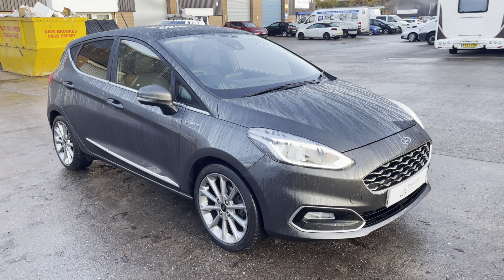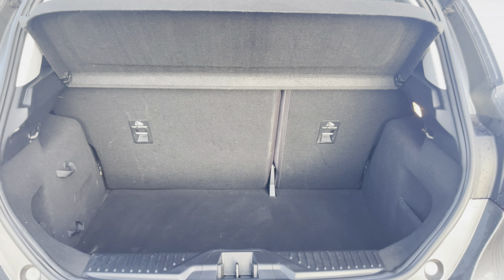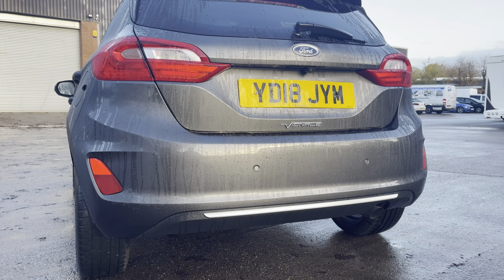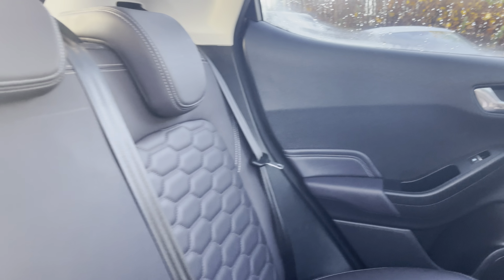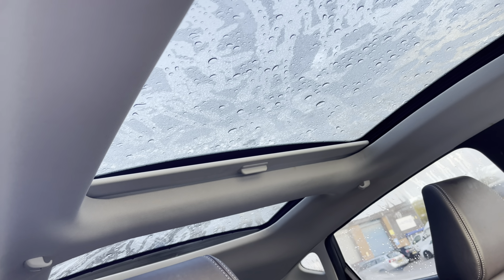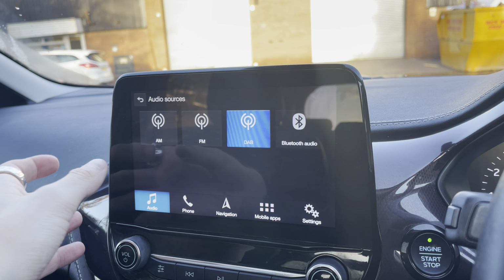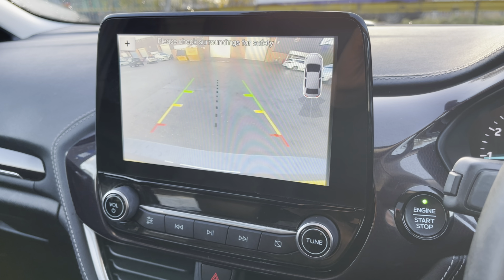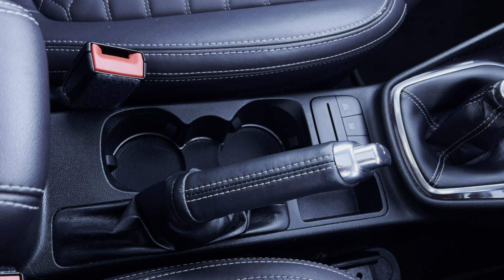Used Ford Fiesta 1.0T EcoBoost Vignale Euro 6 (s/s) 5dr | Crewe CUPRA & SEAT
This is the used Ford Fiesta 1.0T EcoBoost Vignale Euro 6 (s/s) 5dr that has just arrived in stock at Crewe SEAT & CUPRA.

Vehicle Information:

Registration: YD18JYM
Age: 2018 (18)
Miles: 19,490 miles
Fuel: Petrol
Transmission: Manual

Couple of key features
-Panoramic Sunroof
-Rear Camera
-Heated Seats